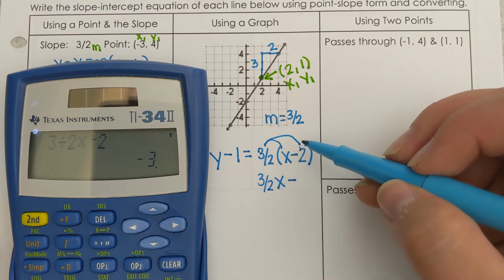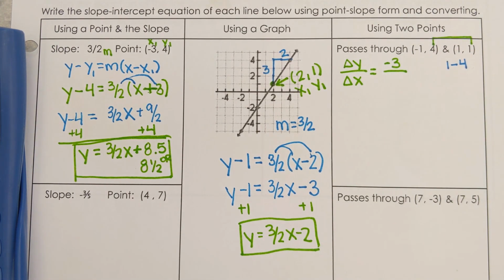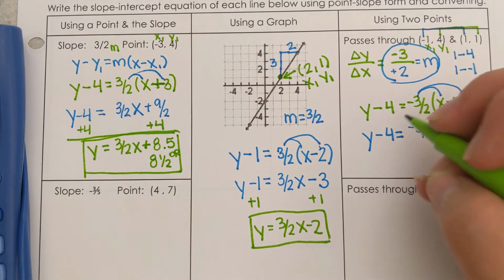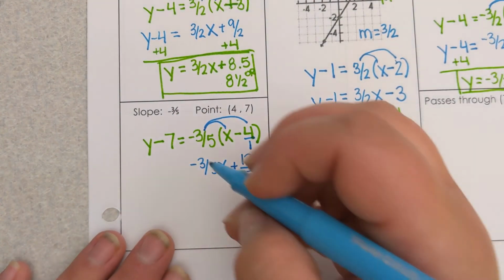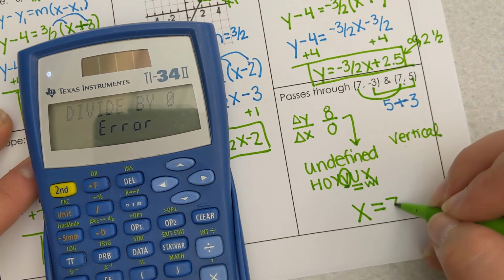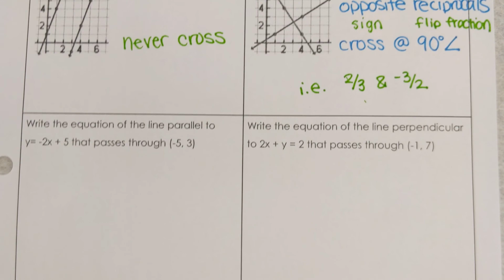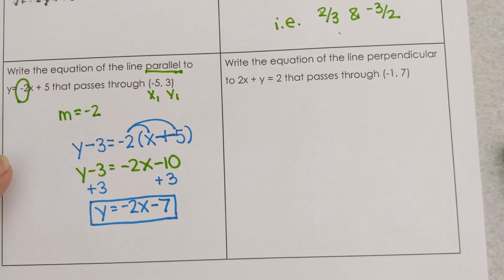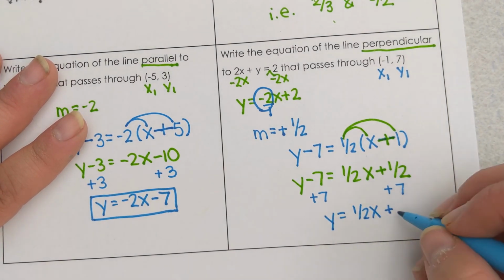1.4 Notes (Back)